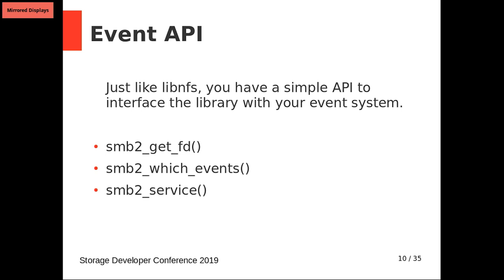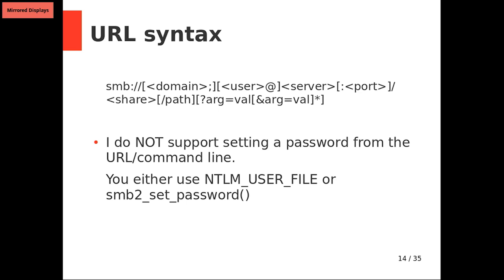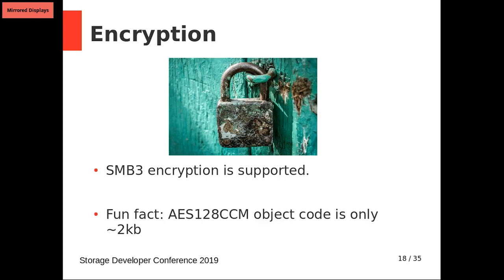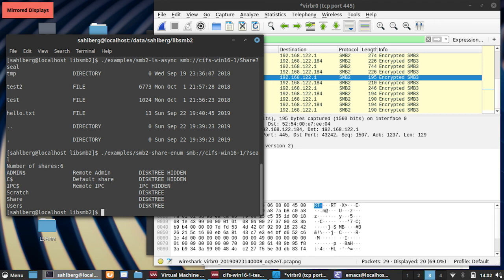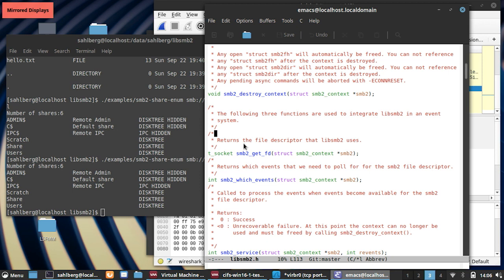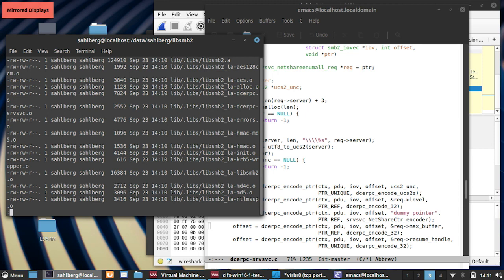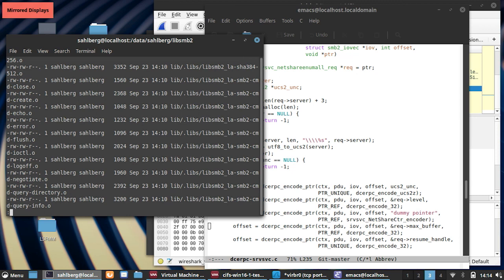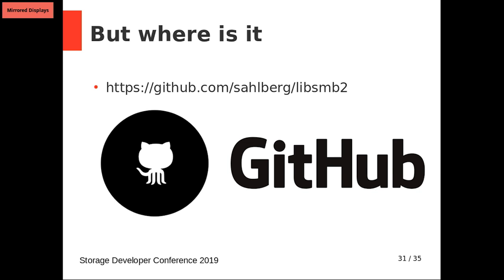Libsmb2 a Userspace SMB2 Client for all Platforms (SDC 2019)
Libsmb2 is a new userspace implementation of a SMB2 client.
It is a small, portable and liberally licenced client that allows projects to ship SMB2 aware applications across many platforms such as Linux/BSD/Windows/Android/iOS/OSX/UWP/...

In this presentation we will go through libsmb2, the background, design and main use-cases.

We will go through the current featureset and roadmap.

And finally we will look at example code on how to build SMB2 aware applications.

Presented by Ronnie Sahlberg, Principal engineer, RedHat